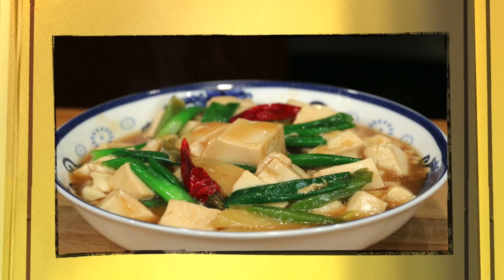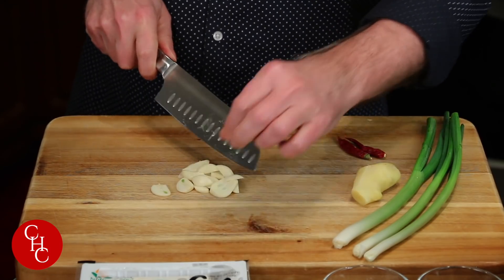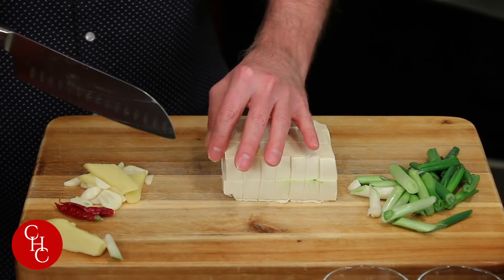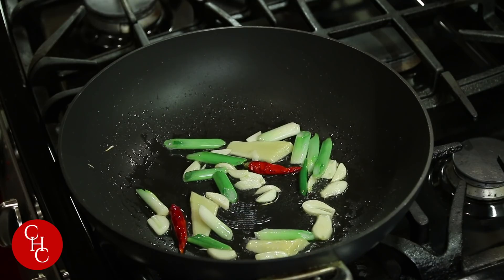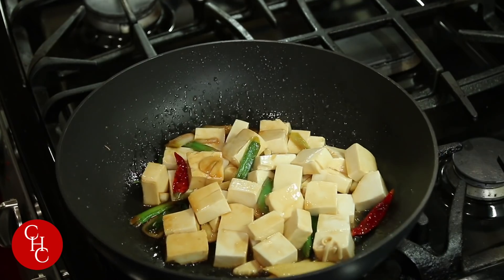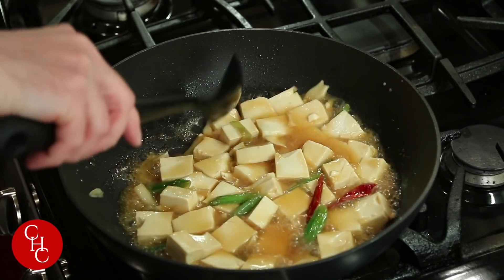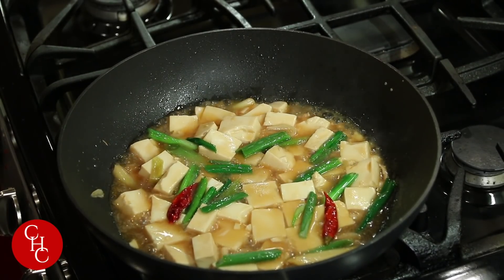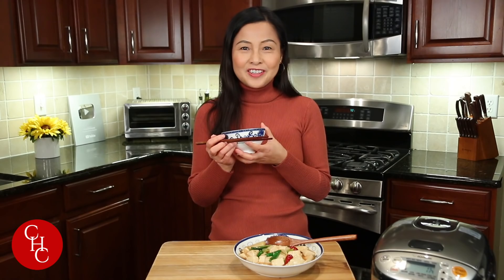Cameraman Cooks Tofu while Ling is watching :-) easy tofu recipe 摄影师做豆腐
My Cameraman cooks easy tofu dish, switching roles with Ling. Will you be interested in more cooking from Mr. Cameraman? He can cook Chinese and other cuisines. Please let us know. It is good for Ling to be on the sideline once in a while :-) Enjoy!

Ingredients:
1 pack of soft or firm tofu
3 cloves garlic, sliced
3 slices of ginger
3 stalks of green onions, sliced
2 tbsp light soy sauce
sugar (optional)
corn starch mixed with water
canola oil

Dark Vinegar

Oyster sauce

Sichuan peppercorns

Dry Noodle

Rice Cake

Soft Tofu

Ceramic Wok

Cutting Board

Bamboo Steamer

𝐏𝐚𝐧𝐬
12-Inch Stir Fry Pan

14-Inch Stir Fry

10-Inch and 12-Inch Skillets

3-1/2-Quart Saucepan

Rice Cooker

⭐️𝐋𝐢𝐧𝐠’𝐬 𝐂𝐚𝐦𝐞𝐫𝐚𝐬